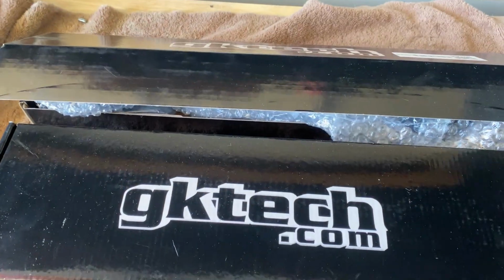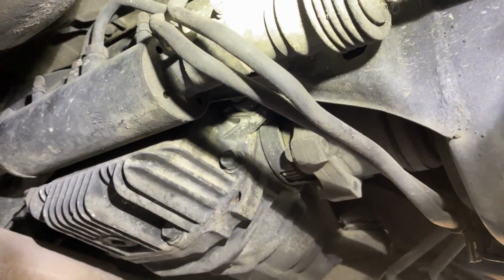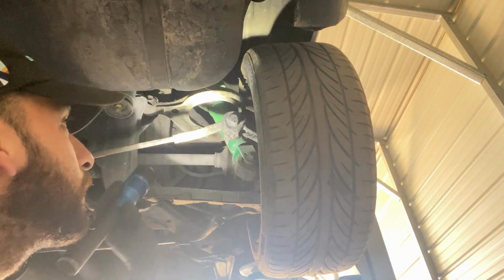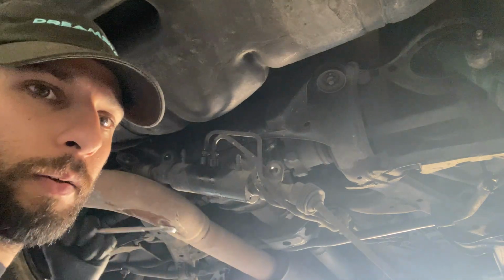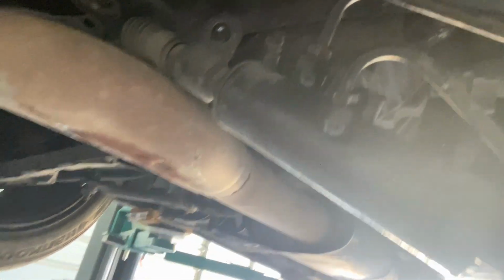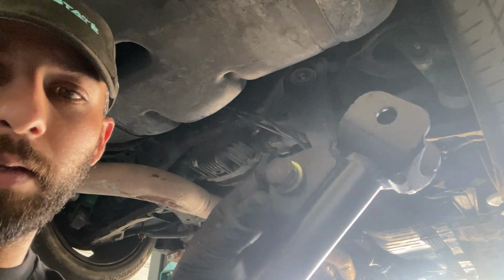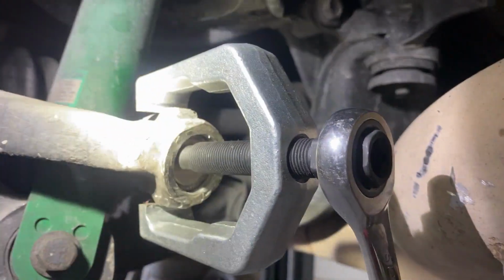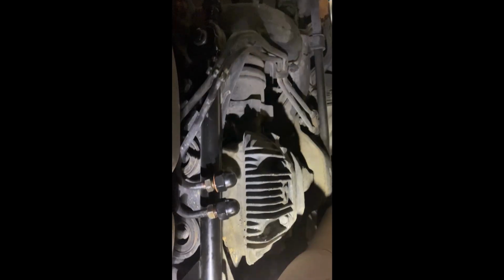NISSAN SKYLINE GTR HICAS DELETE!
In this video I upgrade my suspension in the rear with a GKtech hicas rear delete kit that gets rid of the 4 wheel steering!